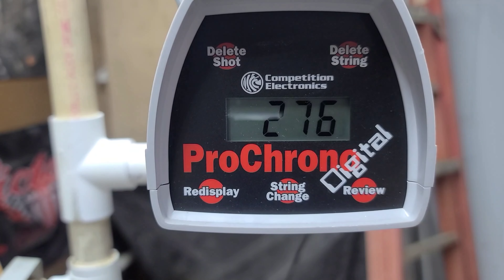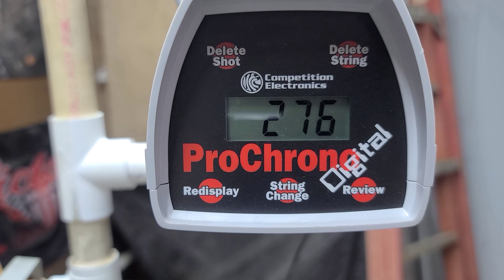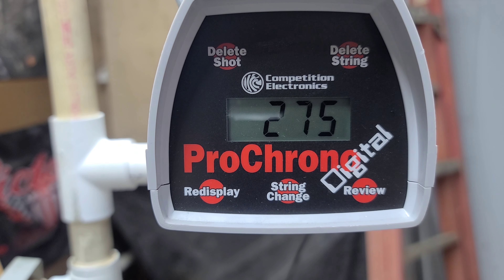How much does tip weight affect arrow speed?